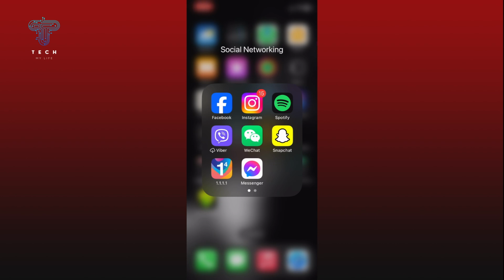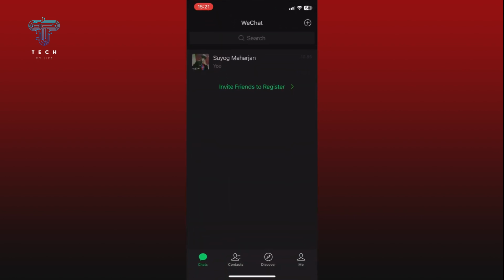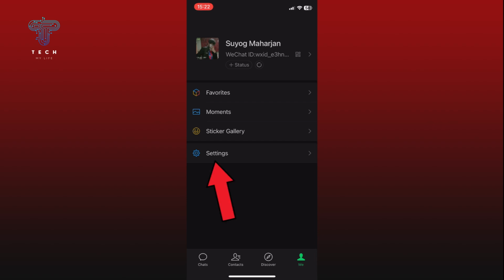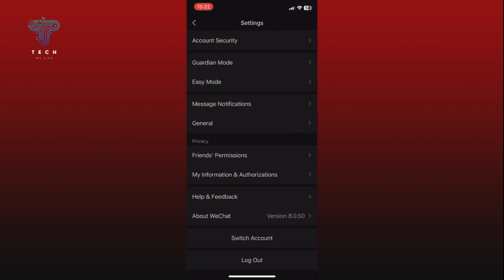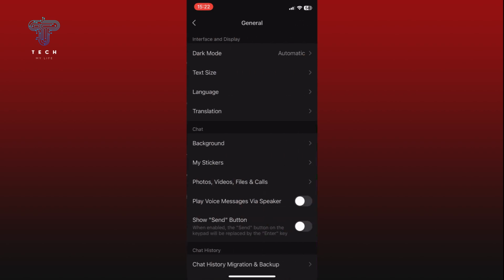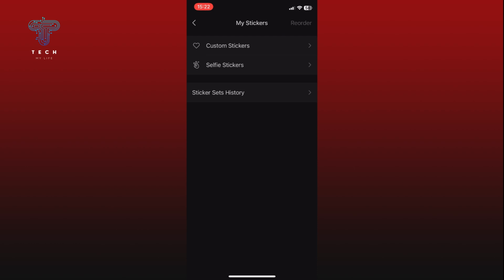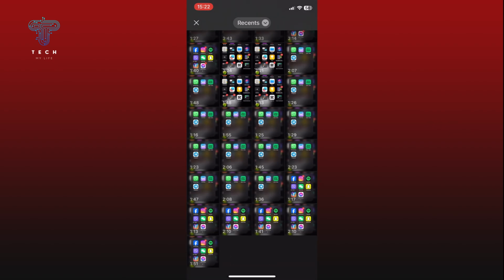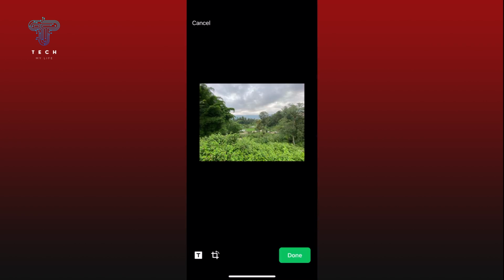How To Create Custom Stickers On WeChat? 2024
In today’s video, I’m going to show you how to create custom stickers on WeChat. So let’s jump right in.

First, open the WeChat app on your device. Tap on the "Me" option at the bottom right corner of your screen. Next, tap on the "Settings" option. In the settings menu, find and tap on "General" to access the general settings.
Here, you’ll see the "My Stickers" option—tap on it. In the "My Stickers" menu, select "Custom Stickers" to start creating your own stickers. Now, tap on the "+" icon to add a new custom sticker. From your gallery, select the image you want to turn into a sticker. Finally, tap on the "Done" button at the bottom right corner of your screen.

And that’s it! This is how you can create custom stickers on WeChat.